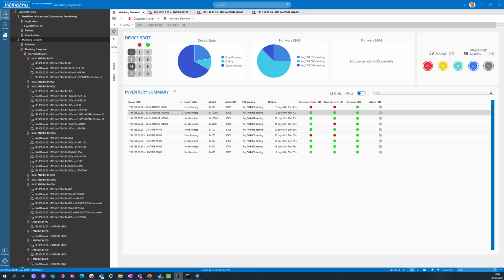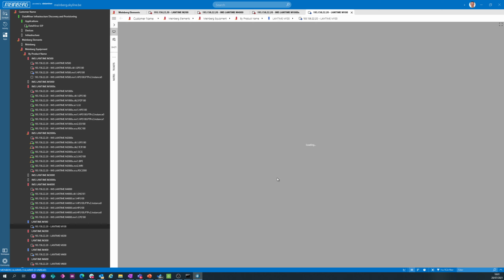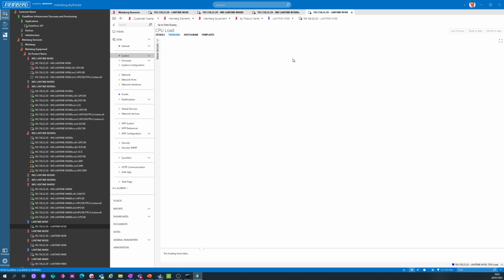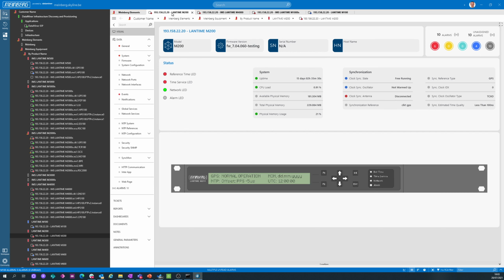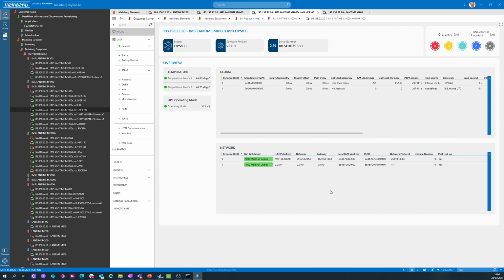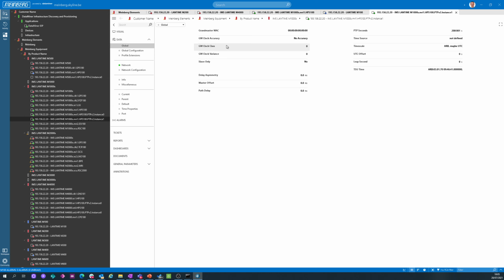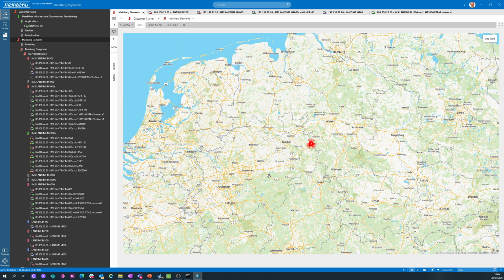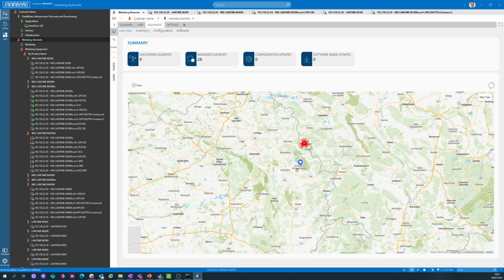Meinberg NMS – Monitoring and Control (2/4)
Created from a partnership and joint development between Skyline Communications and Meinberg, the Meinberg Network Management System (Meinberg NMS) automatically detects, provisions, and monitors all your Meinberg applications. This series of four videos briefly shows the features and capabilities of the Meinberg NMS